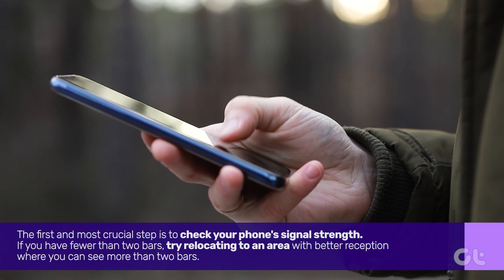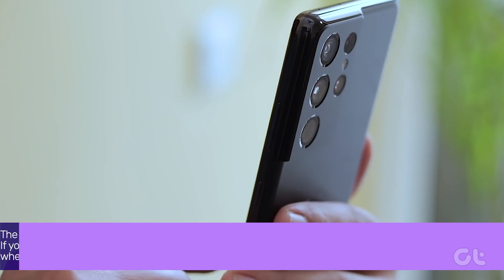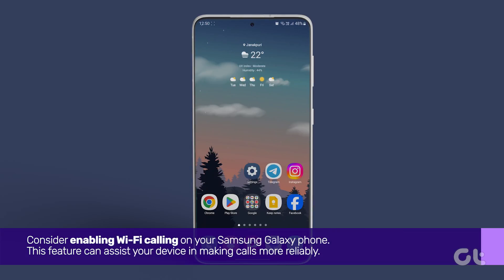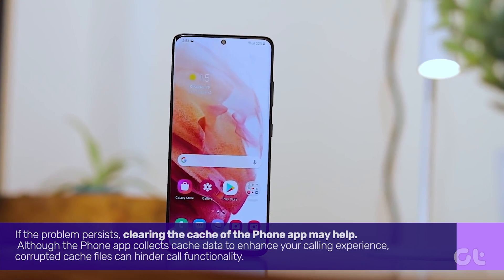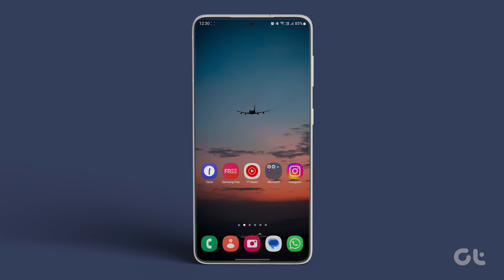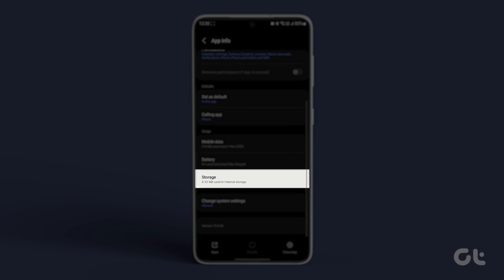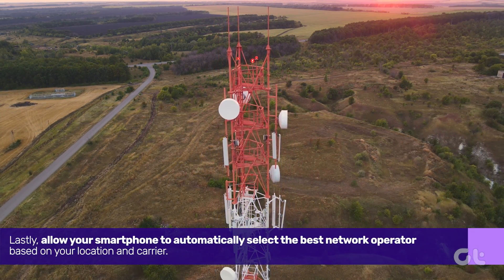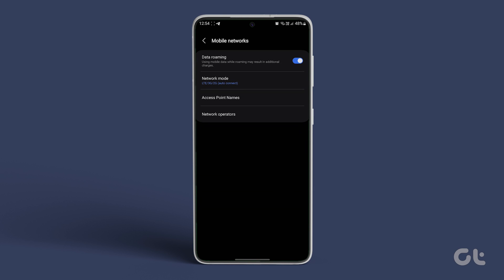How to Fix Call Drop Issue on Samsung Galaxy Phones | Call Dropping Because of Network Issue?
Are you experiencing frequent call drops on your Samsung Galaxy phone? What might be causing this issue? Could it be related to the network?

This video offers solutions to address this problem, allowing you to make uninterrupted calls to your friends and family.

You can also check out one of these videos for extra tech enjoyment!

00:00 - Intro
00:09 - Relocate to a better network area
00:26 - Enable Wi-Fi Calling
00:44 - Clear the Phone app's Cache
01:11 - Select Best Network Automatically
01:34 - Outro